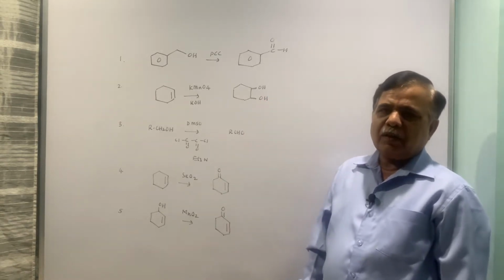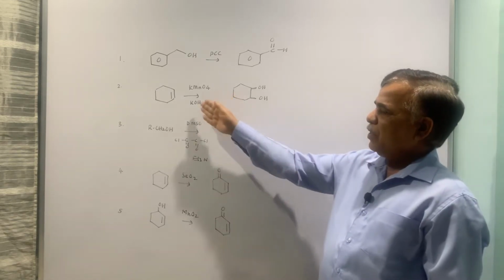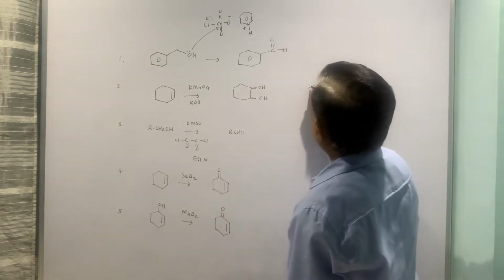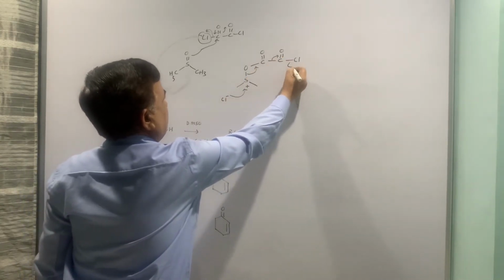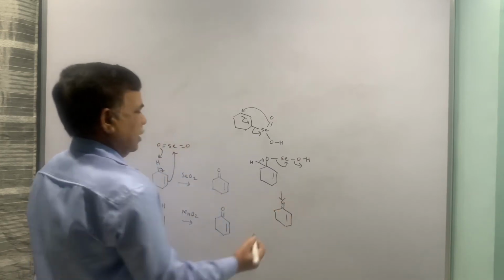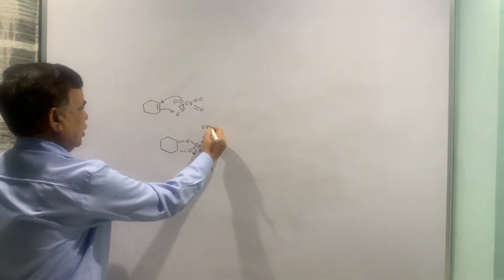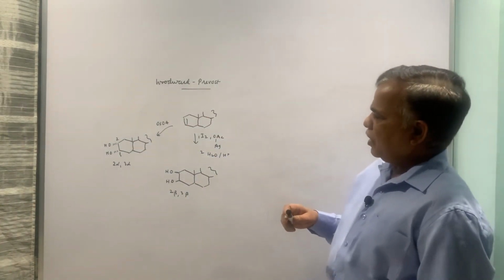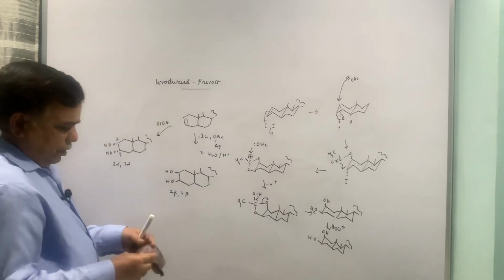Mechanism of Oxidation involving various oxidising Reagents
In this lecture you will come across various oxidising reagents like

1. Chrominumtrioxide
2. Seleniumdioxide
3. osmiumtetroxide
4. Manganesdioxide
5.PCC
6. PDC .etc.